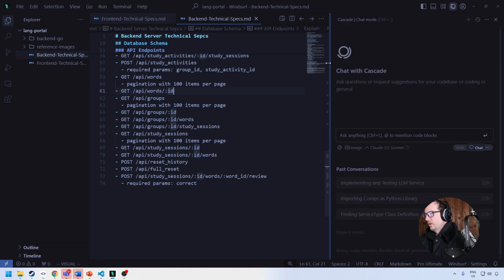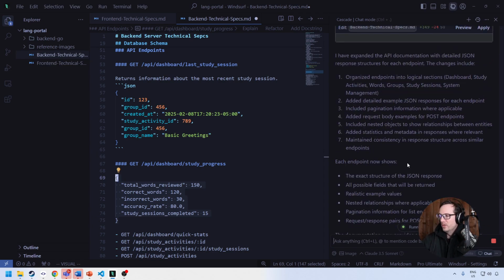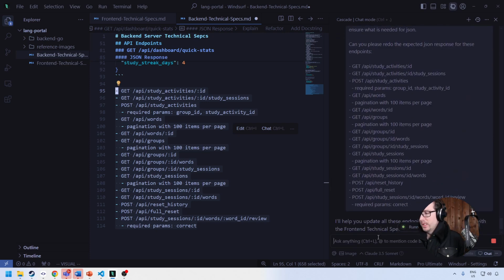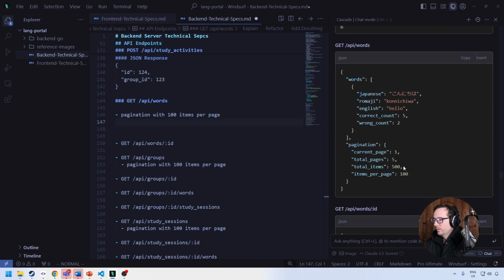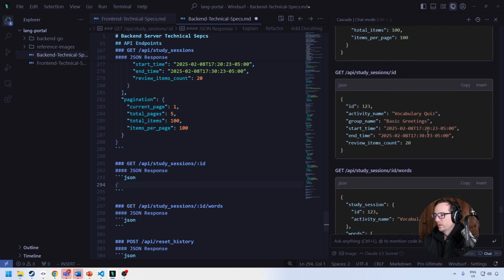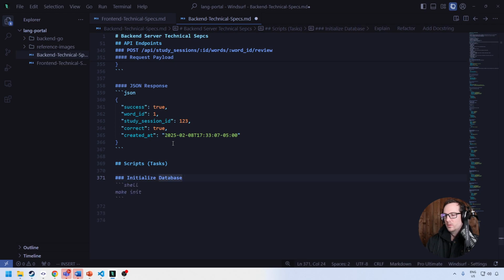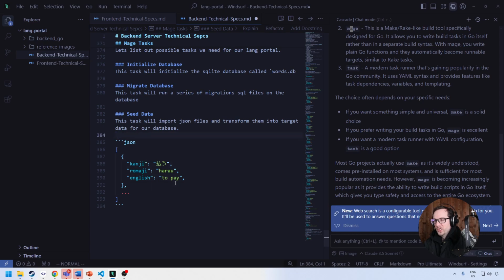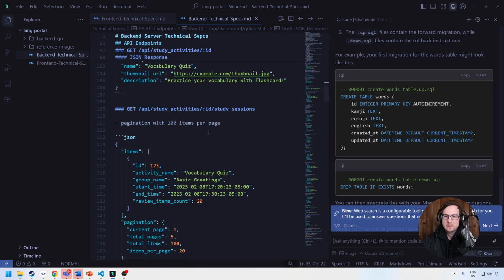Backend API Defining JSON Repsonses and Tasks